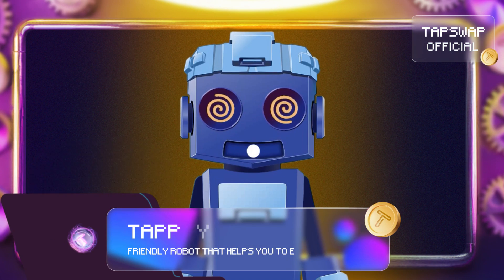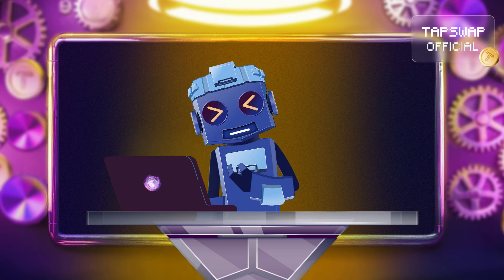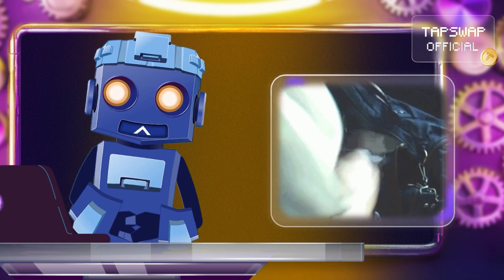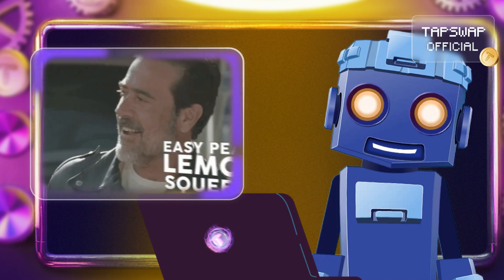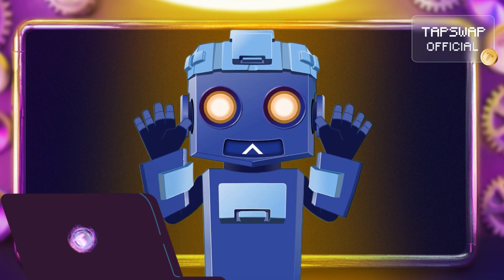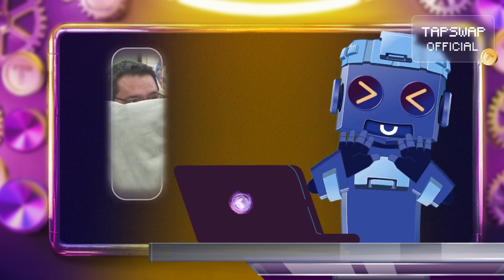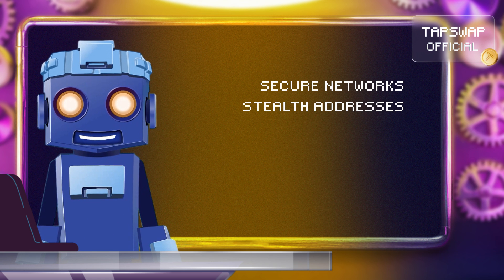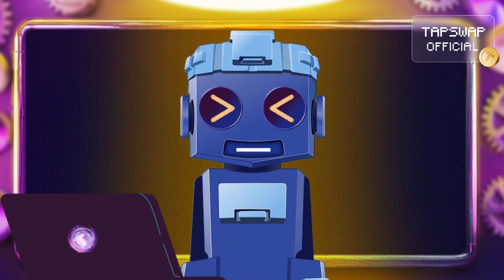Stay Anonymous in Crypto: From IP Hiding to Privacy-Enabled Cryptocurrencies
Ever wondered how you can keep your cryptocurrency transactions hidden? In this video, we'll show you simple ways to protect your privacy. Learn how VPNs and TOR can hide your computer's location and identity online. We'll also introduce you to special tools called tumblers and privacy-focused cryptocurrencies like Zcash and Monero, which help keep your transactions secret. Stay one step ahead in the crypto world with these essential privacy tools!